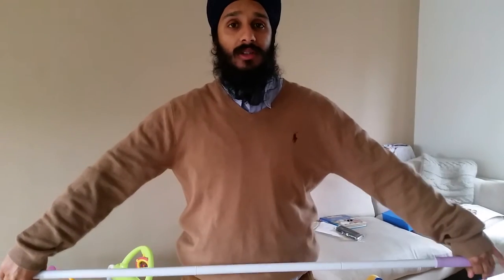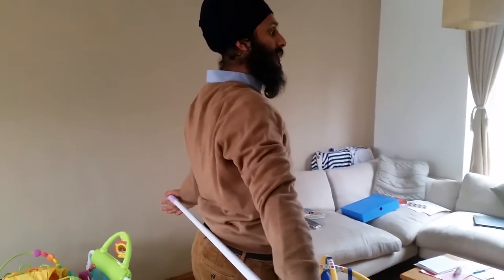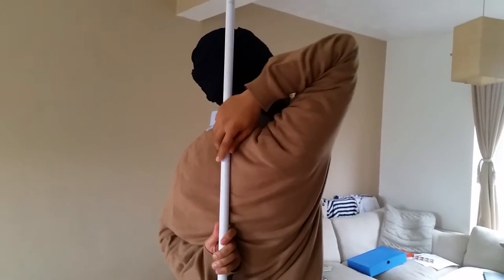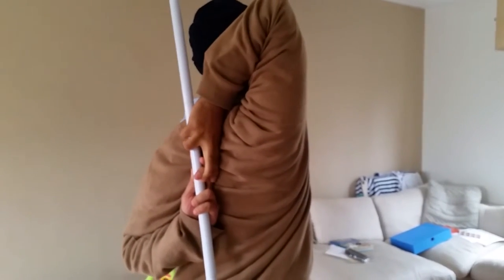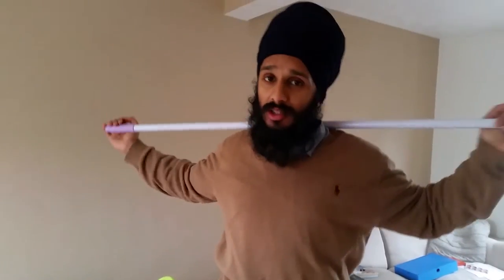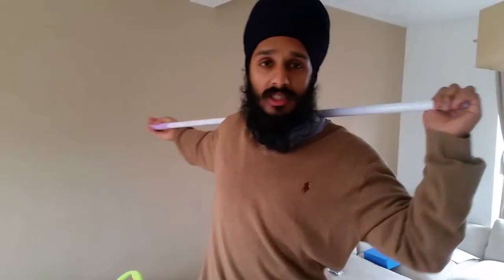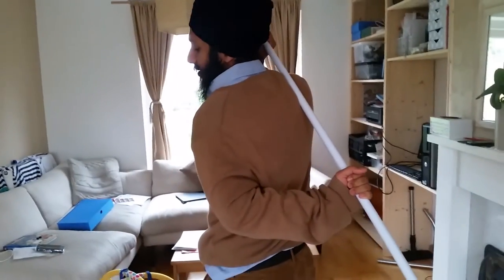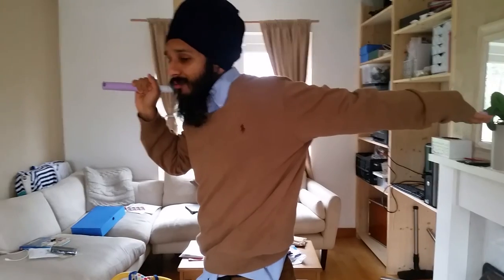How To Clean Your Shoulders With A Broomstick | Feat. BarefootDocs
My shoulder mobility routine to help prevent shoulder problems. Complete this routine as a warm up before working your upper body.

My App:
Coming soon…